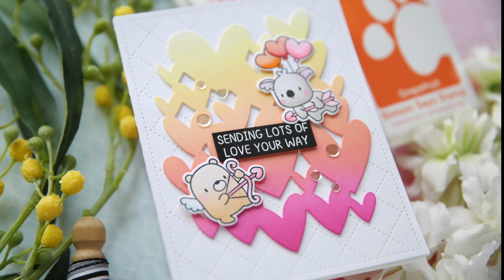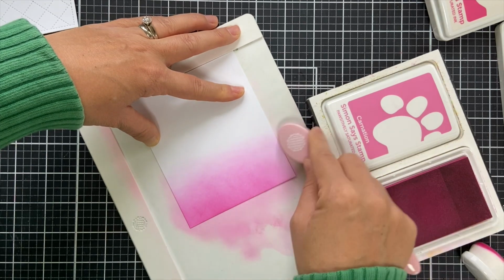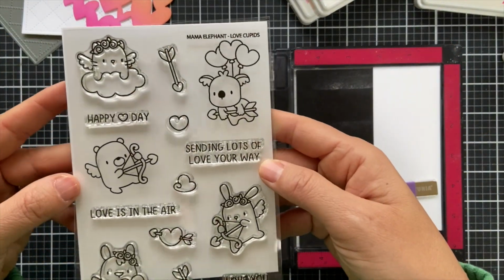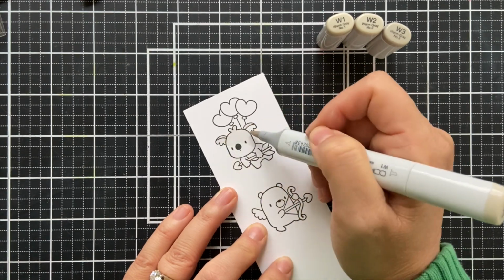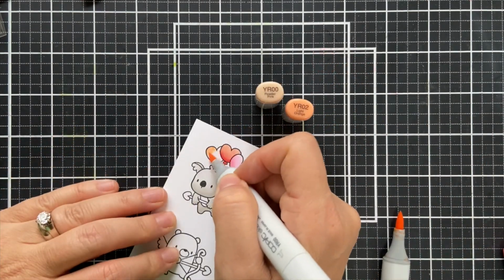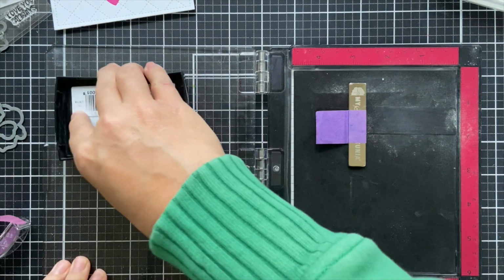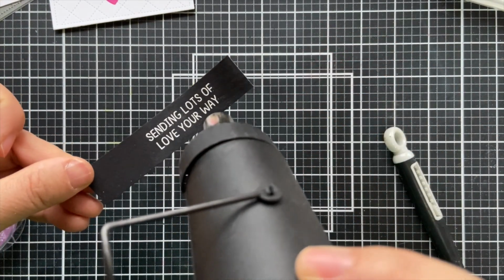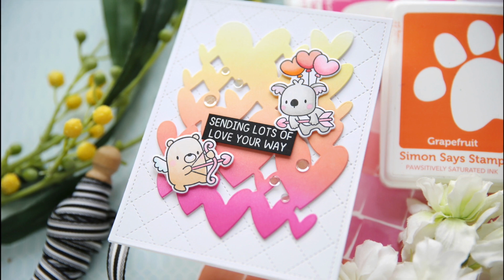Love Cupids with Laura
Join Laura as she creates a colorful, love themed project using products from our November 2022 release.